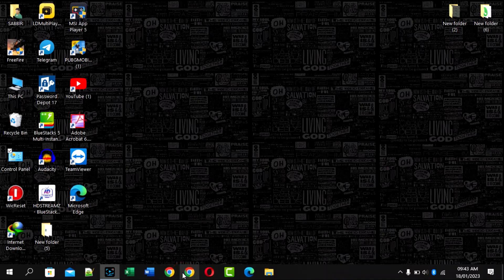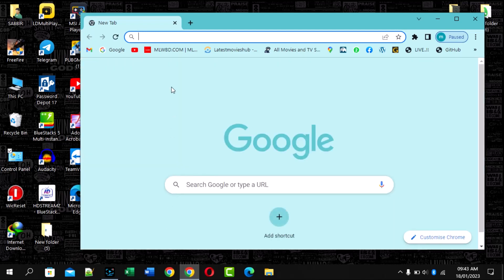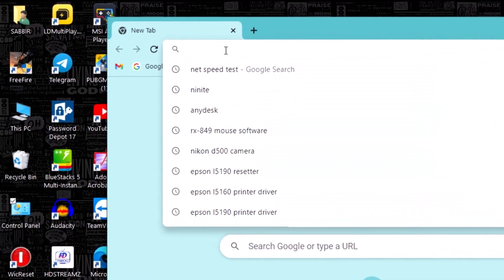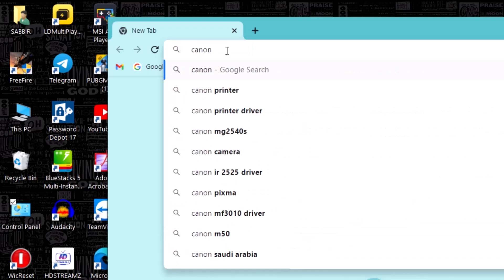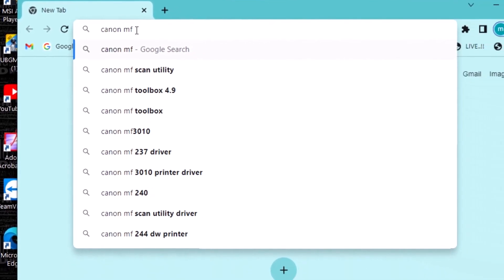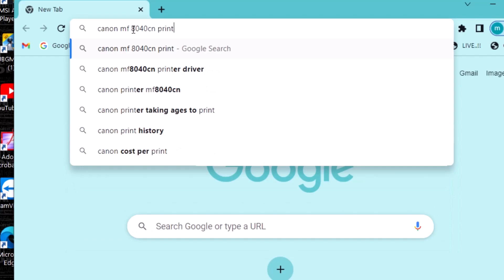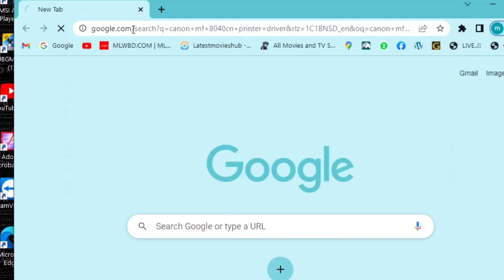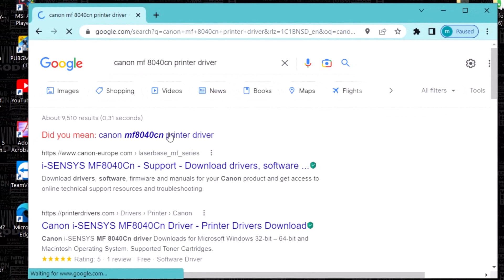How to download and install Canon i-SENSYS MF8040Cn printer driver on windows 7/10/11.install 2023.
Canon i-SENSYS MF8040Cn saudi arabia
Canon i-SENSYS MF8040Cn printer driver install america,united states.united kingdom,europe,North,America,Europe,France,South Korea,South Africa,North Korea,Greece,Argentina,Brazil,German,Japan,Portugal,Italy,Canada,Poland 2023.
official download & install canon printer driver,
how to install Canon i-SENSYS MF8040Cn printer driver in windows 10,
canon colour i-SENSYS MF8040Cn printer driver install,
automatic find and install canon printer,
how to install canon laser printer scanner,
Canon i-SENSYS MF8040Cn printer driver installation,
update canon printer driver,
official site to download driver,
how to fix canon printer scanner issue,
how to bring Canon i-SENSYS MF8040Cn printer driver in service mode,
scanner driver not installed canon,
how to setup canon printer